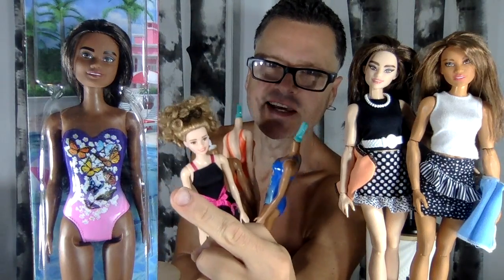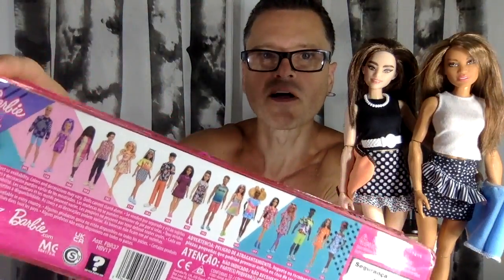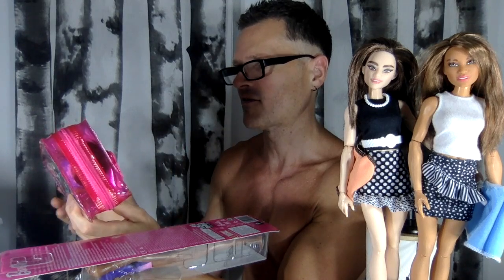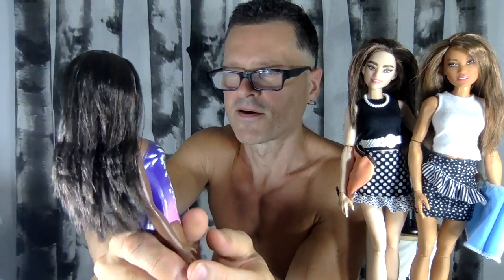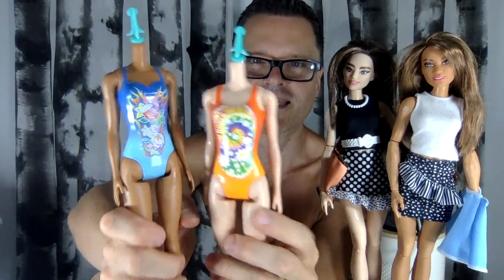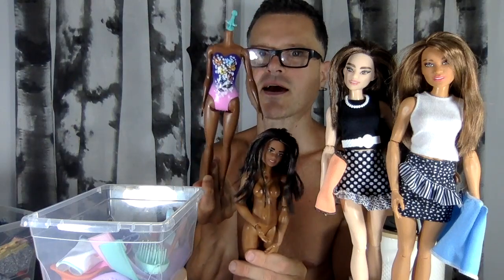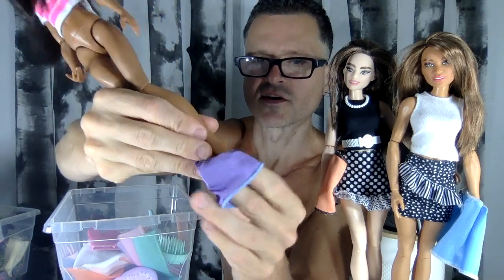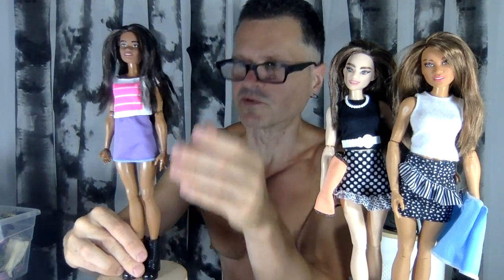2022 Christie Barbie Doll Rebody Restyle Beach Body Budget WWE Water Play Unboxing Review Comparison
Barbie dolls inspire kids to dive right into storytelling! Each doll wears a swimsuit that celebrates today's trends with bright colors and a bold design. Unique looks encourage real-world stories of fun in the sun, water-themed adventures and so much more! Includes doll wearing a swimsuit. Each sold separately, subject to availability. Doll cannot stand alone.

HDC48-Barbie Dolls Wearing Swimsuits
•​Dive into playtime with Barbie beach dolls!
•​Each wears a trendy swimsuit for a day by the water.
•​Unique looks with different skin tones, eye colors and hair styles reflect the world kids see today.
•​Makes a great gift for kids 3 years and older, especially those who love to swim!
•Collect them all to play out pool parties, beach barbecues, summer vacation and more (each sold separately, subject to availability).